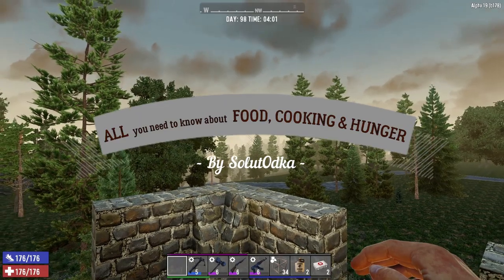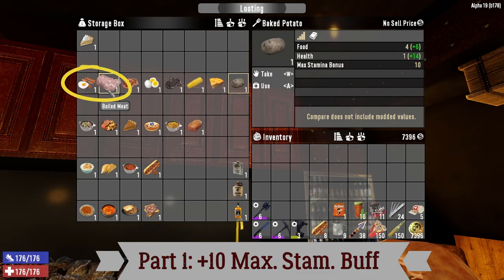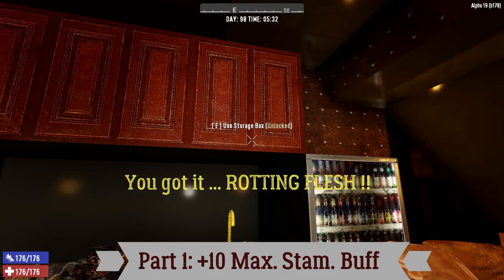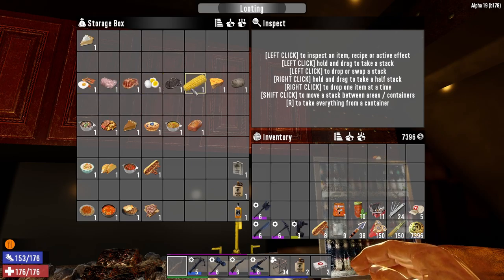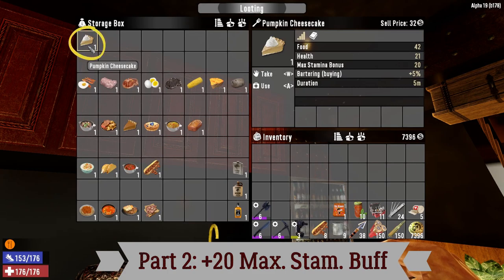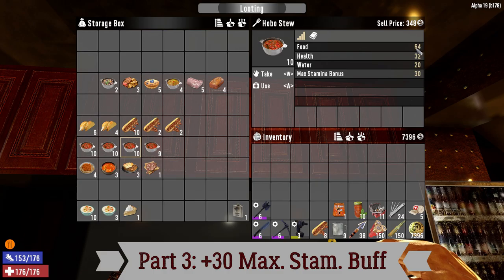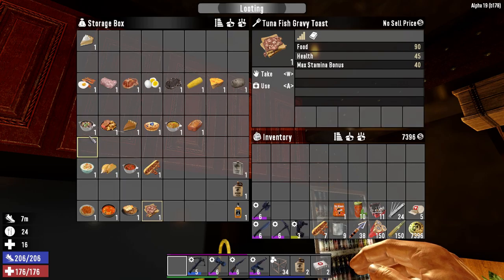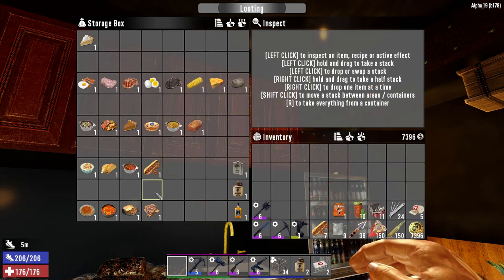7 Days to Die - SOLVE your Food, Cooking and HUNGER Problems!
We cooked every single DISH in 7DTD 🍕, and this is what we found out!
00:00 Introduction
01:46 : Part 1: +10 Max. Stam. Buff
07:23 : Part 2: +20 Max. Stam. Buff
10:36 : Part 3: +30 Max. Stam. Buff
14:35 : Part 4: +40 Max. Stam. Buff

In this video I describe the best FOODS in the game, and provide a long list of TIPS on how to Overcome HUNGER and maximize the Max STAMINA BUFF😋 !

NEVER go HUNGRY again in 7DTD 👍!!

7 Days to Die has defined the survival genre, with unrivaled crafting and world-building content. Set in a brutally unforgiving post-apocalyptic world overrun by the undead, 7 Days to Die is an open-world game that is a unique combination of first person shooter, survival horror, tower defense, and role-playing games. It presents combat, crafting, looting, mining, exploration, and character growth, in a way that has seen a rapturous response from fans worldwide. Play the definitive zombie survival sandbox RPG that came first. Navezgane awaits!